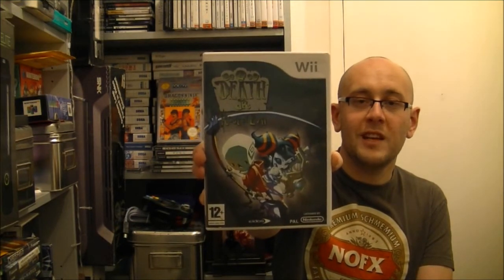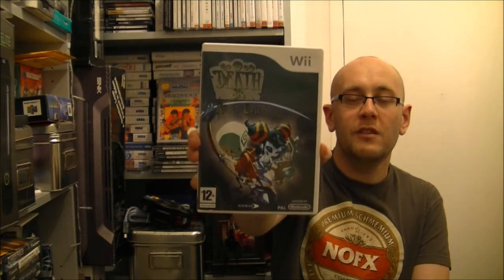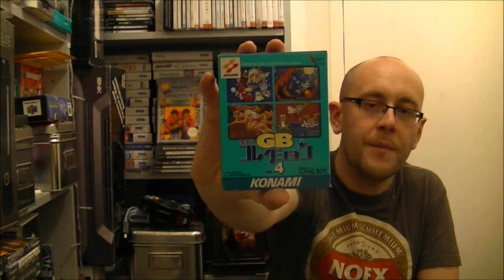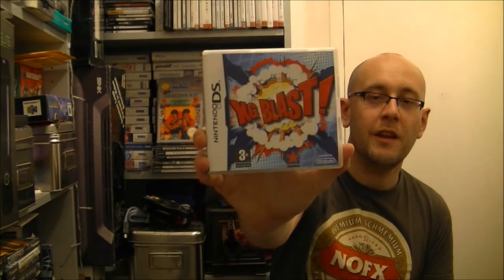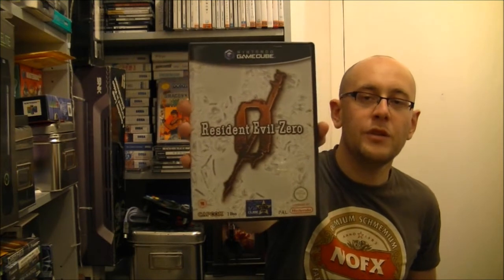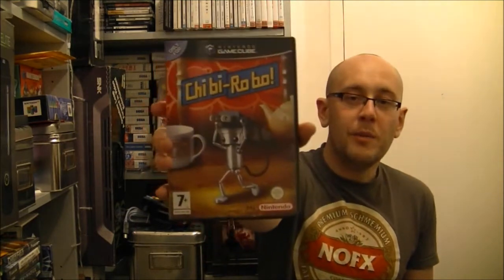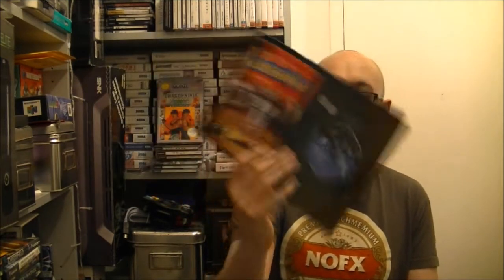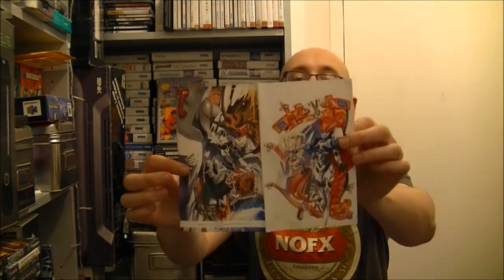Stuff Ive Bought Recently - 2 Gamecube Milestones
Geoff reignites the GC collection with a couple of games he's been after for ages. Also footage of another stunning entry in the guilty gear series